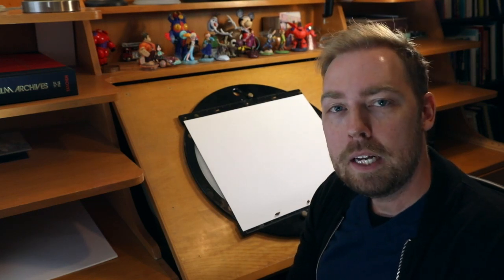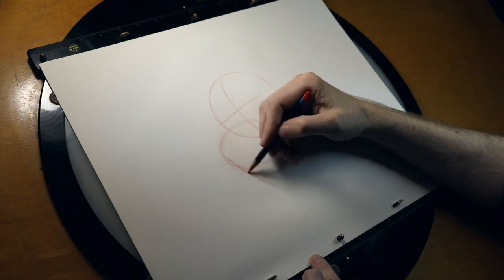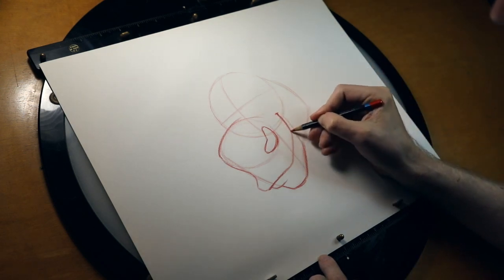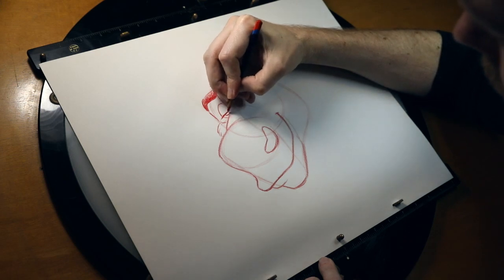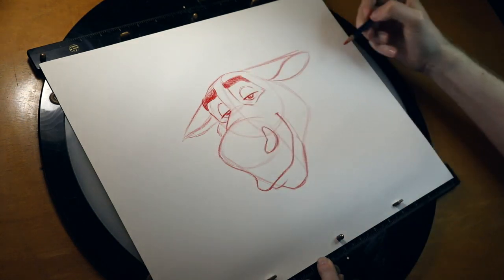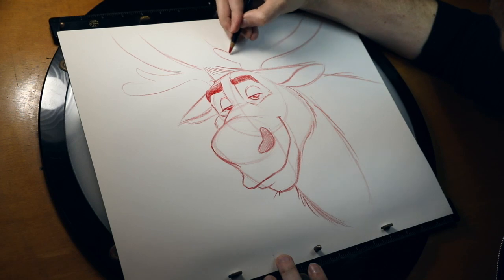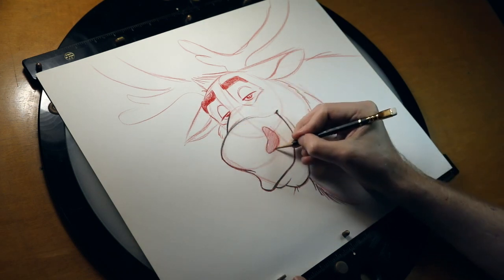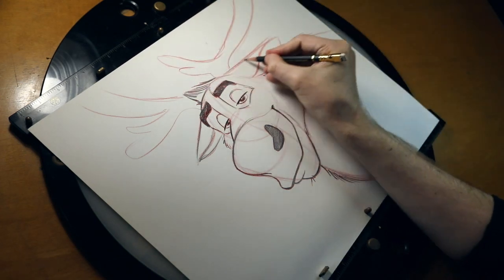Frozen 2 | Bonus: Hoe teken je Sven | Disney BE